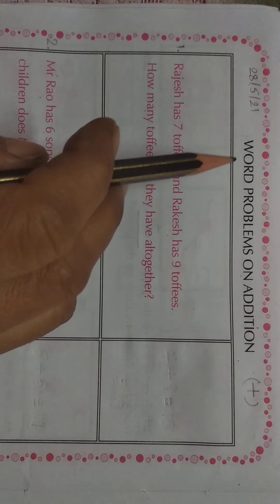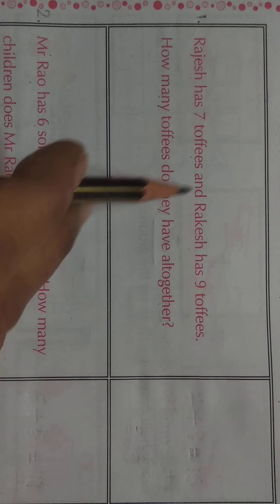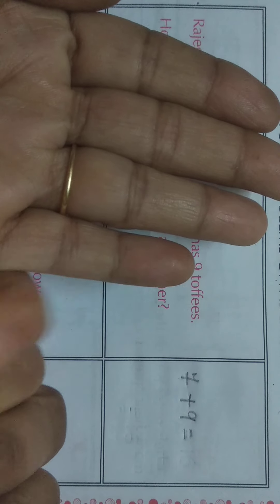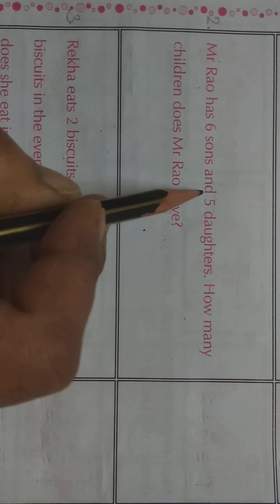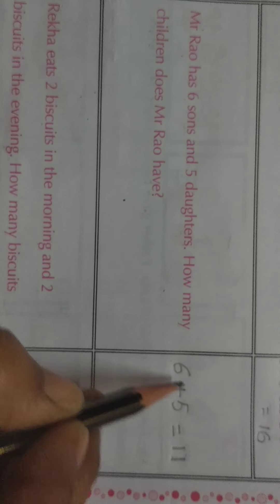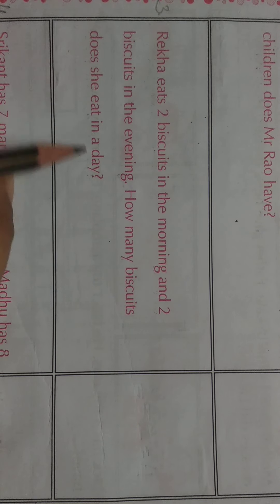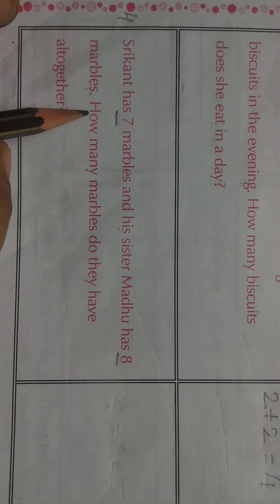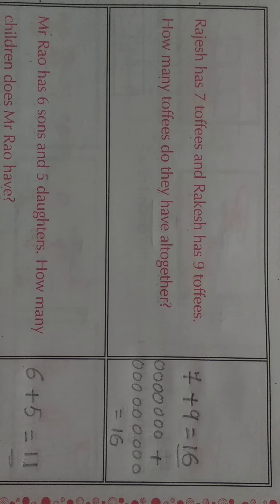dt.28/5..Class.1.Sub.Maths.Topic.Word problems on Addition.page no.23.